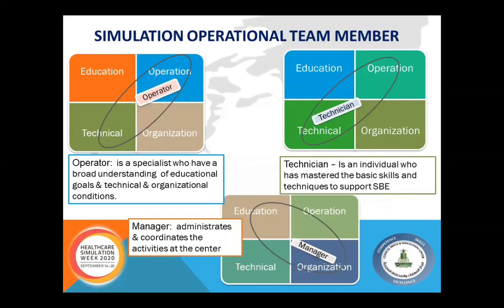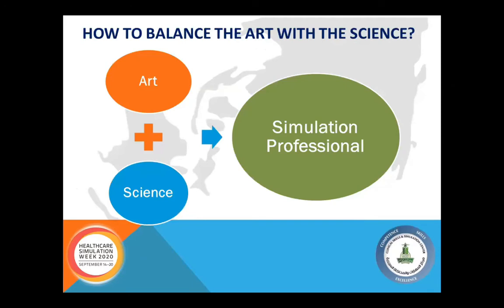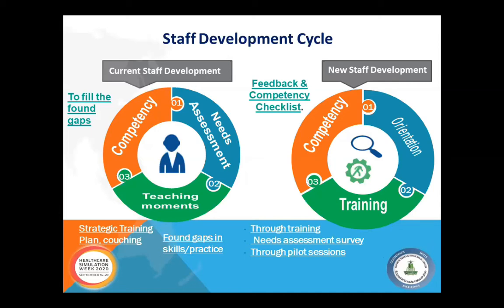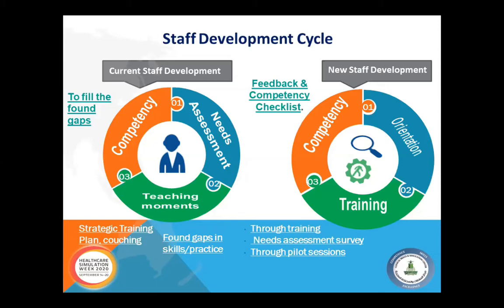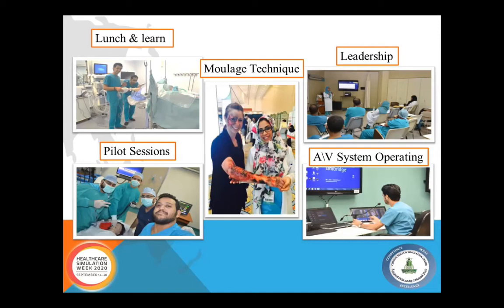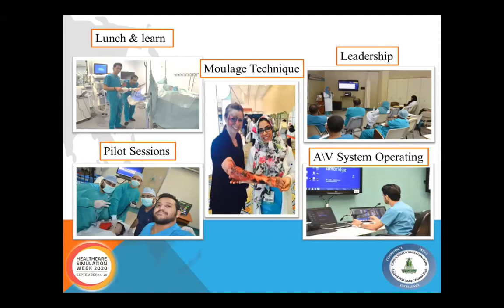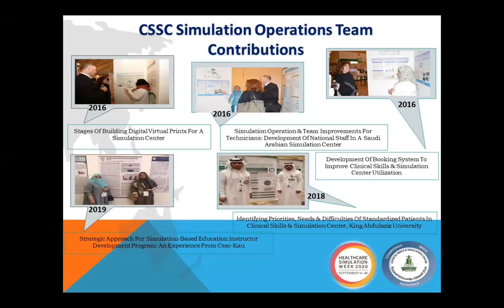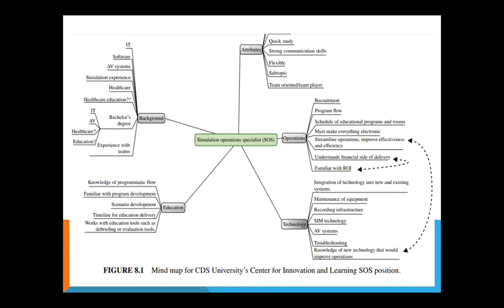CSSC SIMWEEK20-How to Grow Your Sim-Operational Team: Training Empowerment Plan